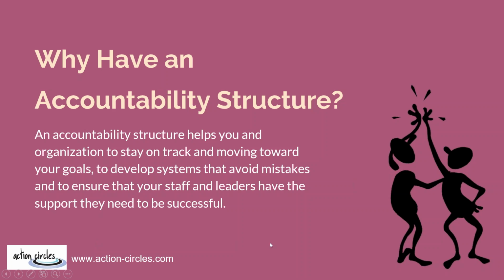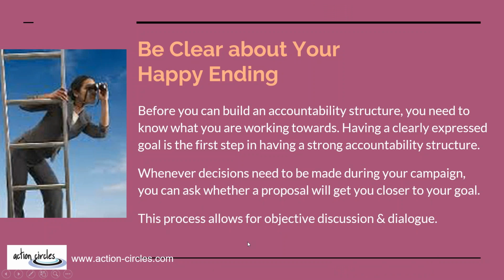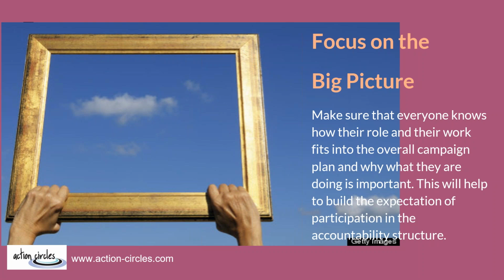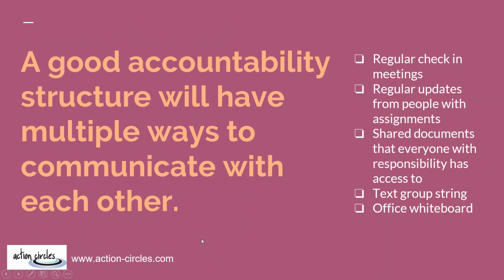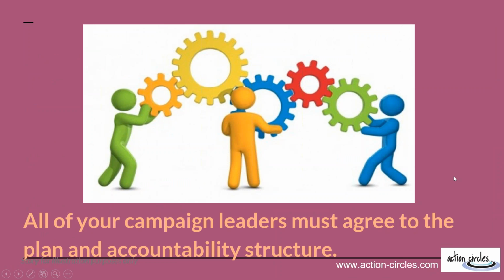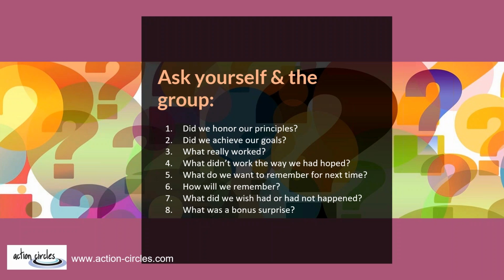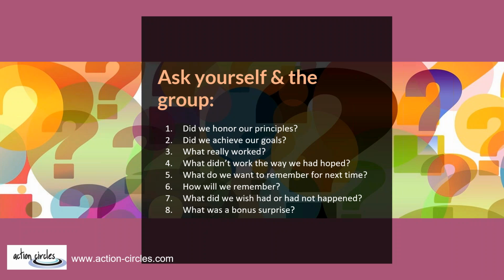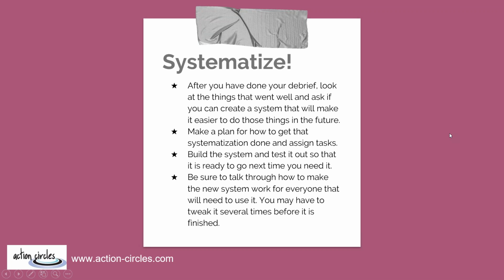Accountability That Counts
A webinar about accountability, by Action Circles, led by Amy Shollenberger